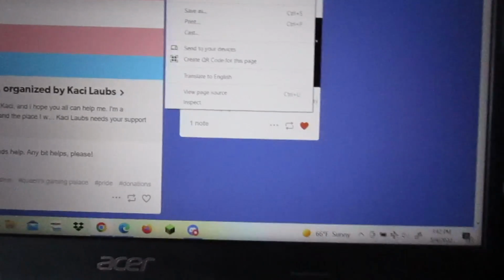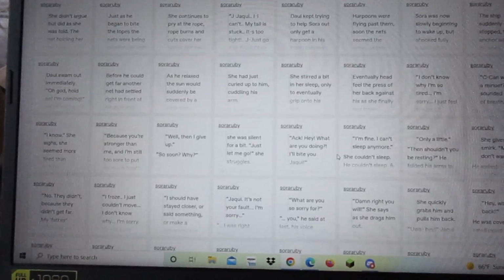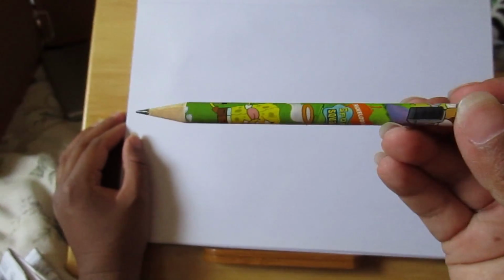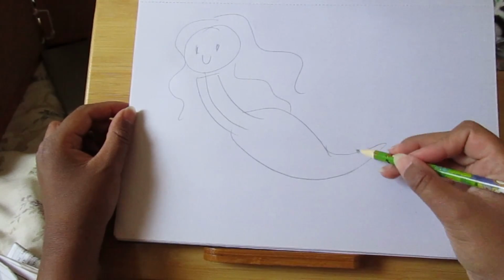Mermay Comic (Day 1) The Main Characters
I usually can't keep up with daily drawing challenges, so I opted to make a comic for this month! Come and join me on this adventure, if you'd like!